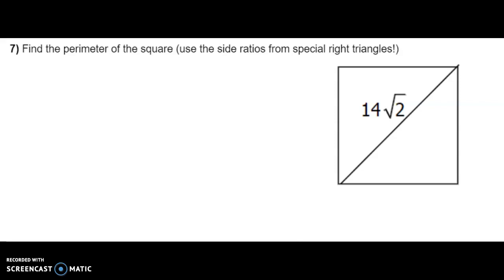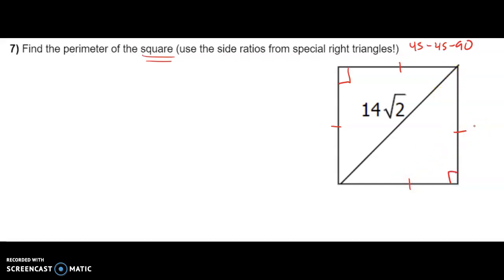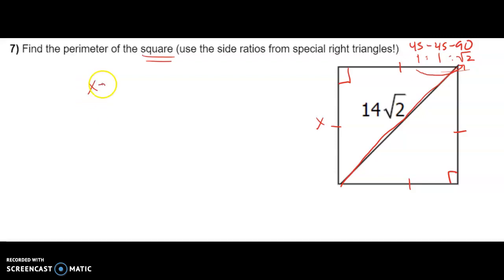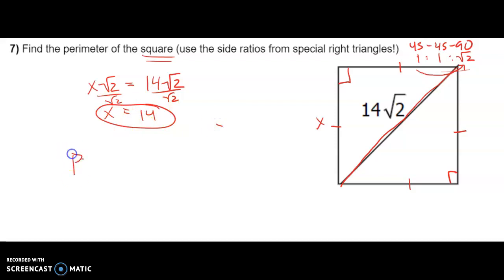geom - hw 8.2b - #7